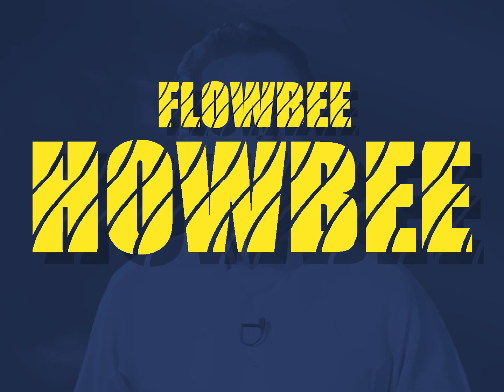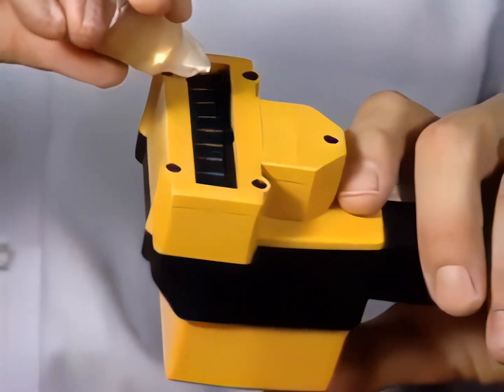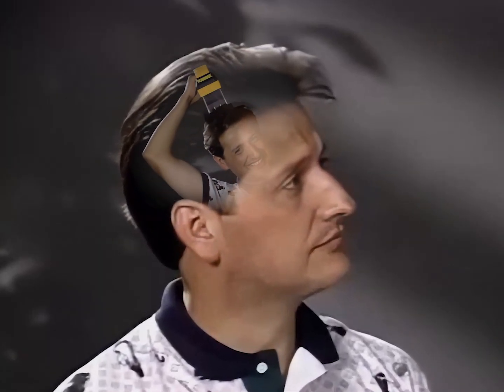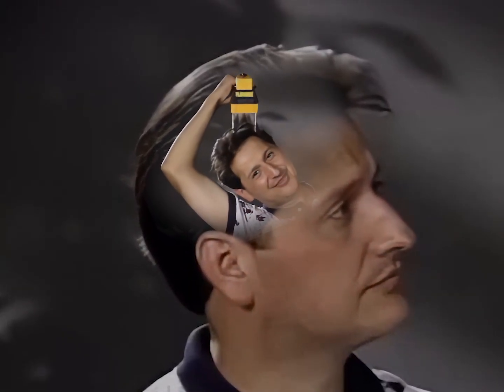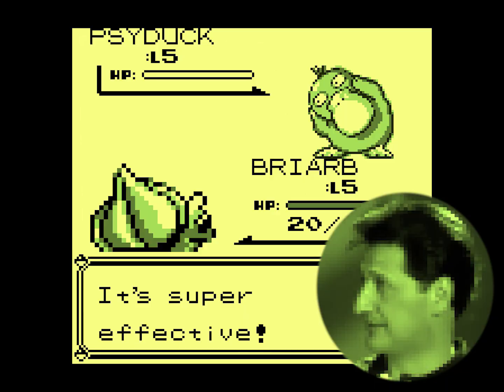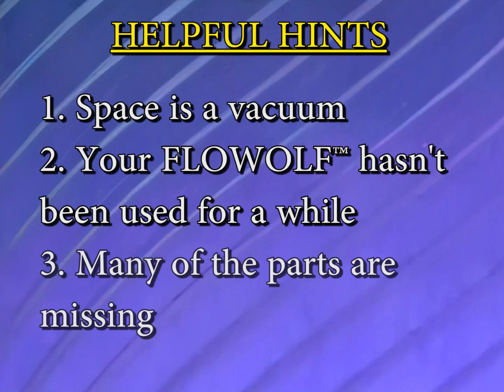{YTP} ~ The FLOWOLF: Director's Cut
This film is presented in a 4:3 format to preserve the integrity of DaThings' creative vision.